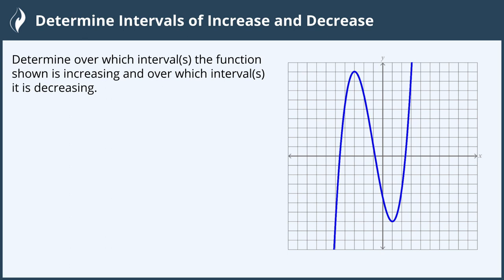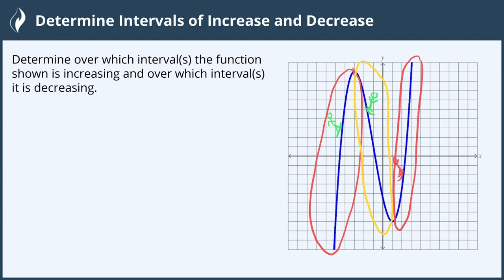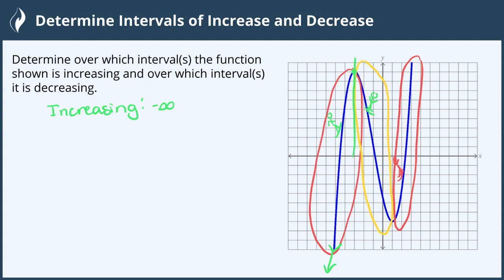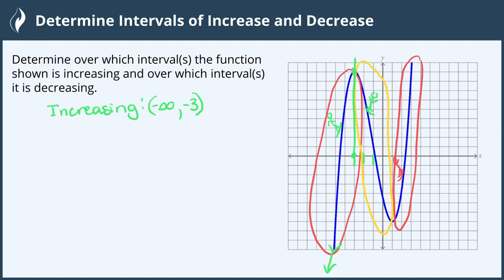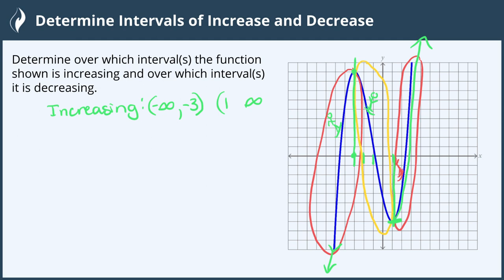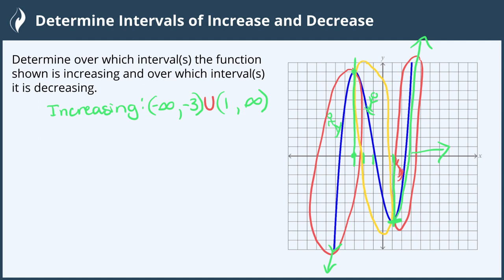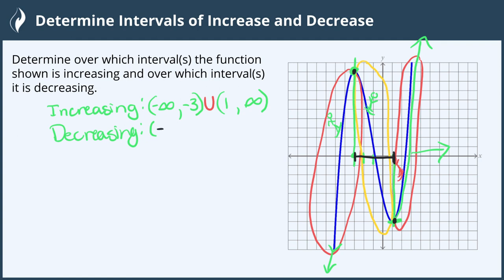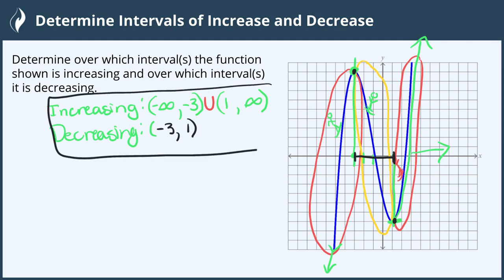Determine Intervals of Increase and Decrease - 1